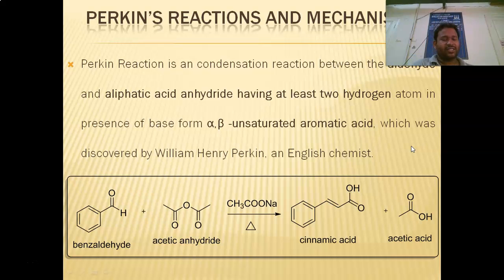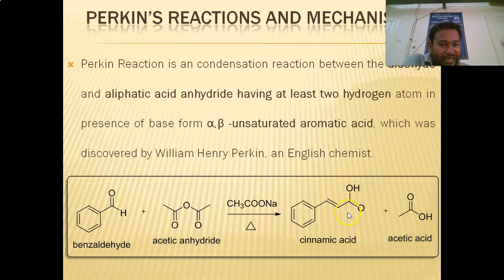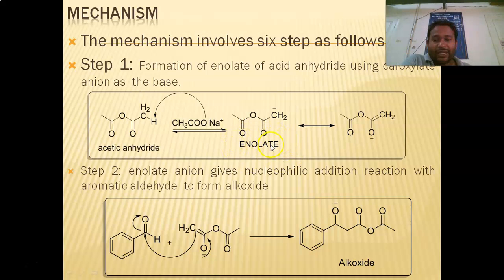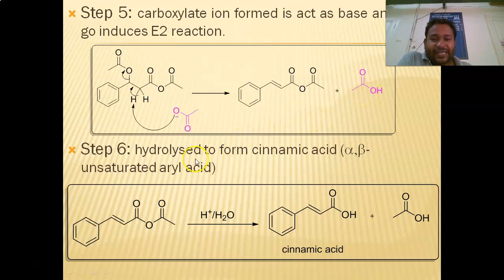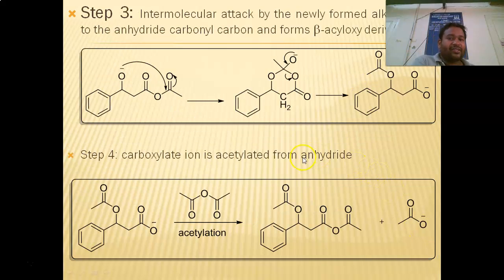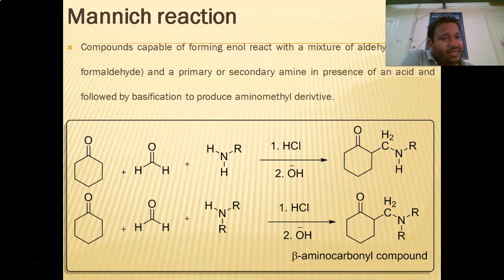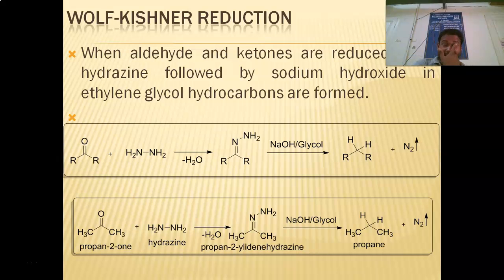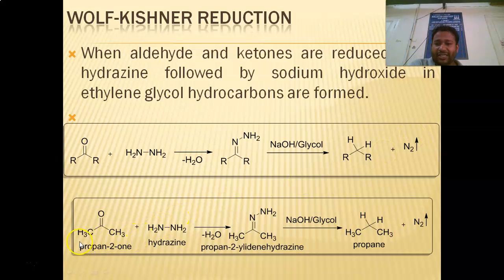perkin's reaction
Perkin’s reactions (in benzaldehyde). Mannich reaction and Wolf-Kishner reduction